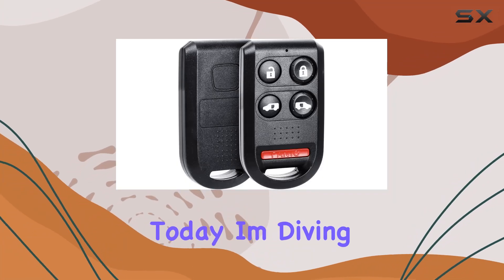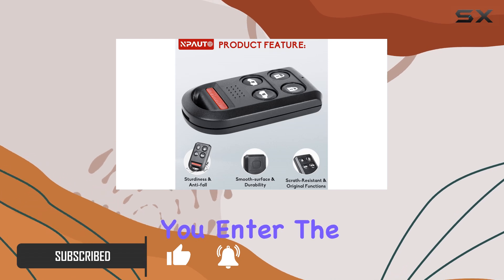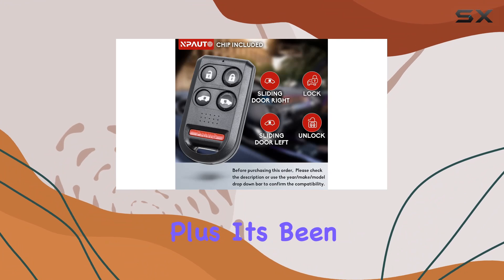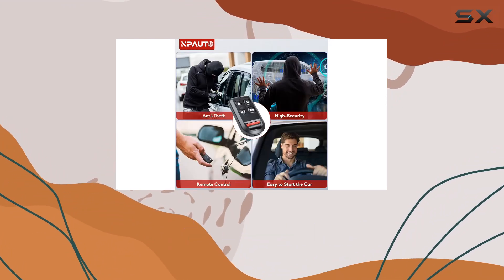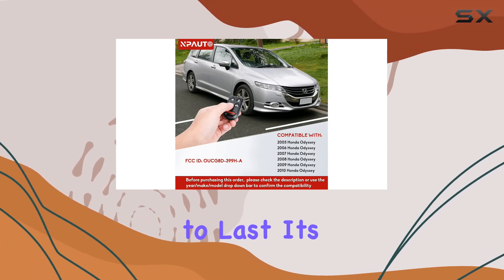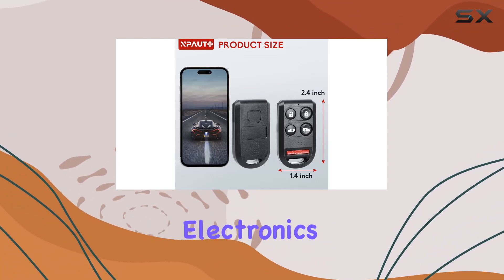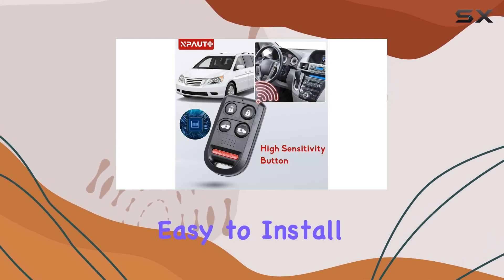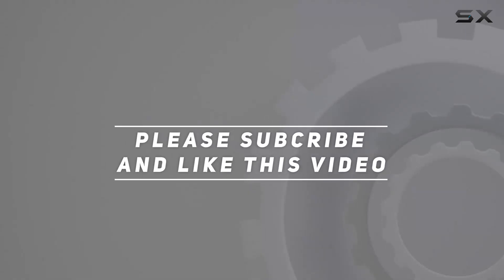NPAUTO Key Fob Replacement for Honda Odyssey 2005 2006 2007 2008 2009 2010 - Keyless Entry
0:00 Intro
0:06 Review

Things that we mentioned in this video:
NPAUTO Key Fob Replacement : B0BDFT57HC